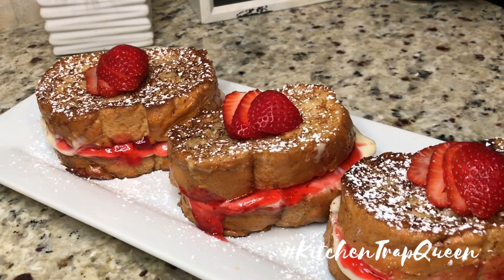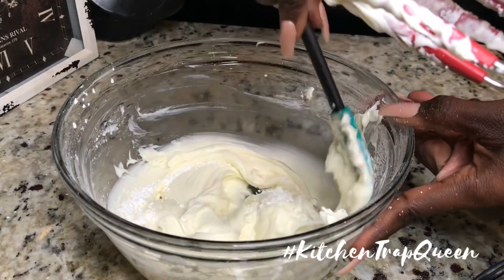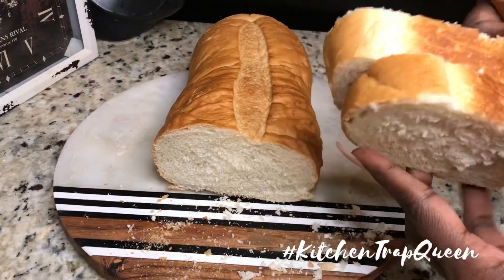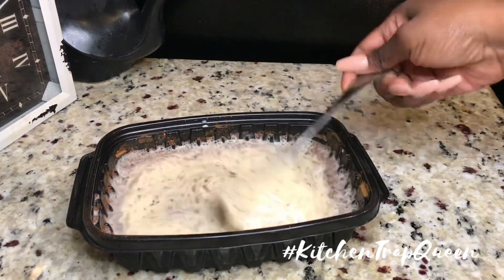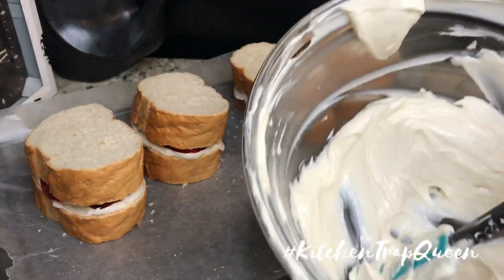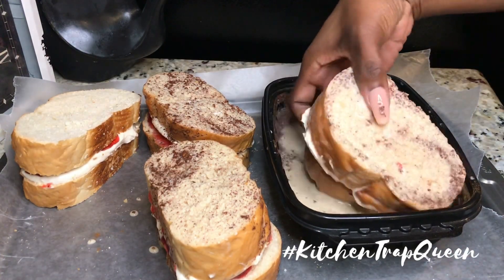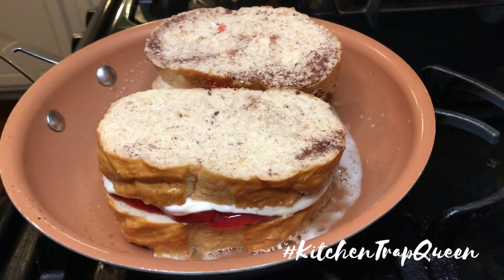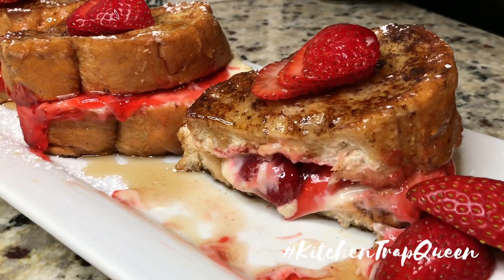Strawberry Cheesecake Stuffed French Toast 🍓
Recipe ingredients below.

Filling:
8 oz cream cheese (1 pkg) softened
1/4 cup sour cream
3/4 cup powdered sugar plus more for topping
1 tsp Mexican vanilla extract
1 can strawberry pie filling

French Toast:
3 large eggs
1 1/2 cup milk
1 loaf french bread cut into 1 inch slices
1 tsp ground cinnamon
1 tsp Mexican vanilla
2 Tbs sugar

2-4 Tbs butter for cooking
maple syrup for topping